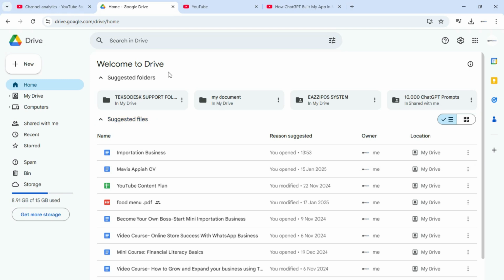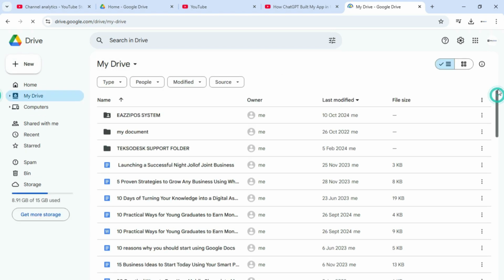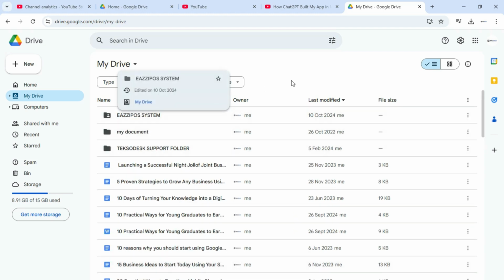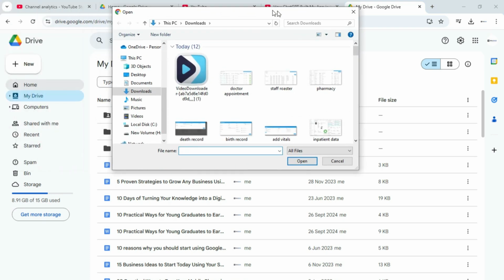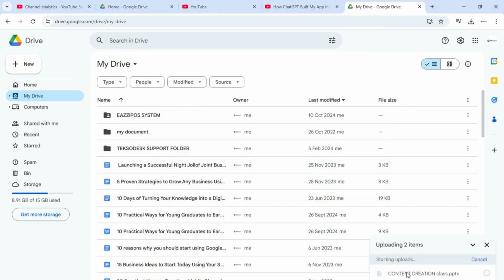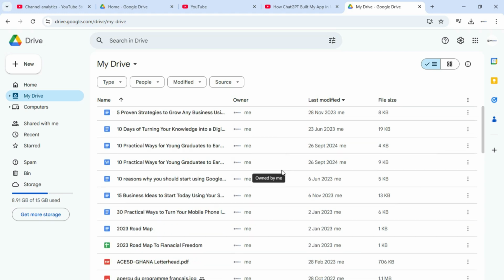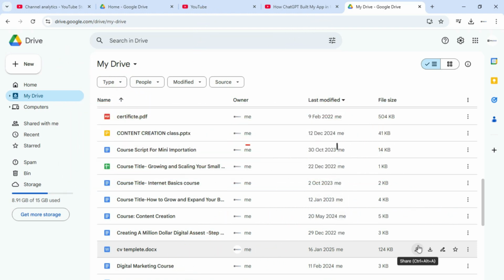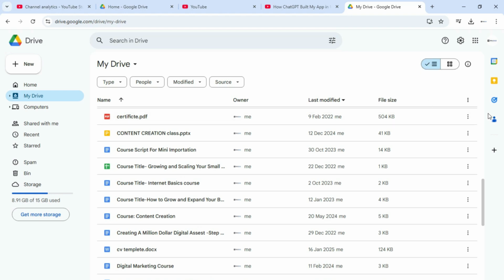This is Why? Instead of a Local Drive| Google Drive Guide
Learn step-by-step how to store your files on Google Drive instead of your local drive. This tutorial covers uploading, organizing, and accessing your files from anywhere.